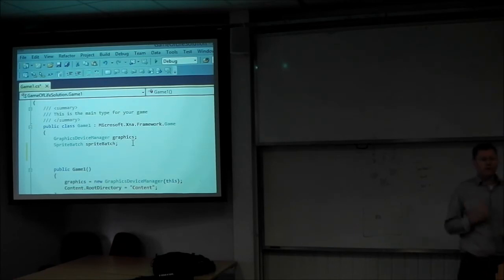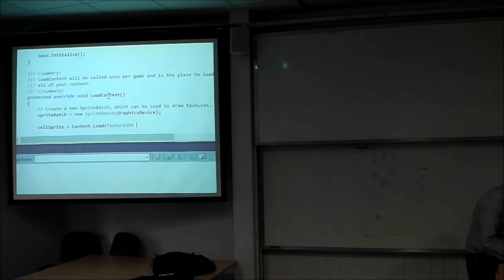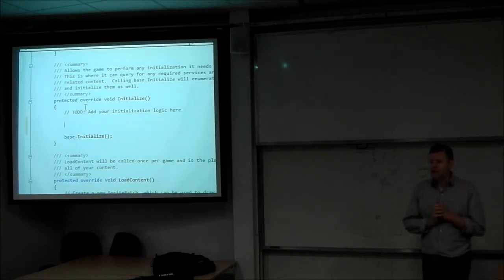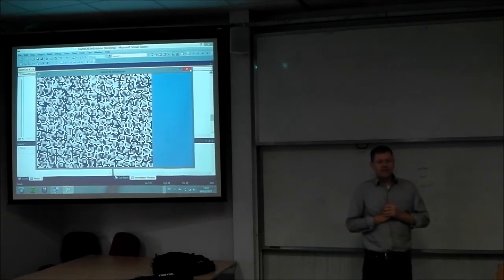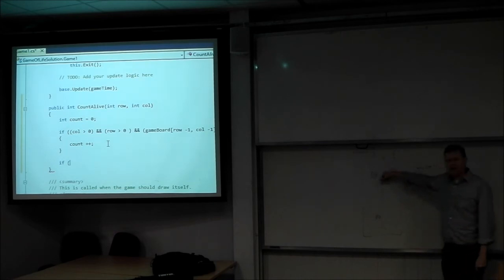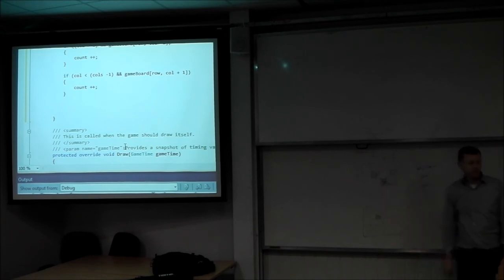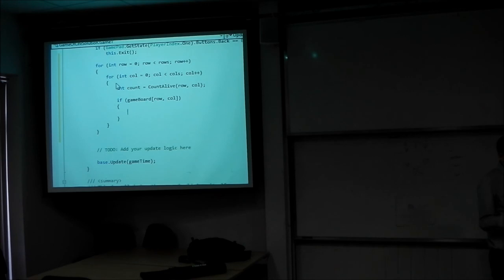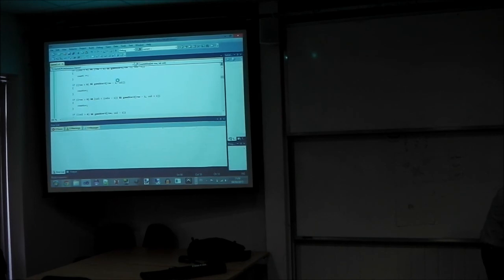Implementing the game of life from scratch in XNA in 30 minutes